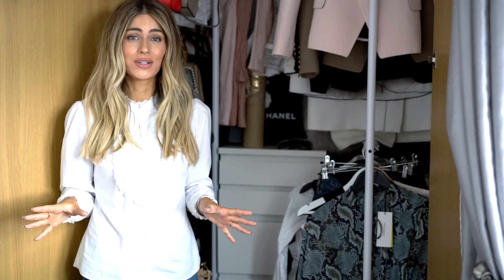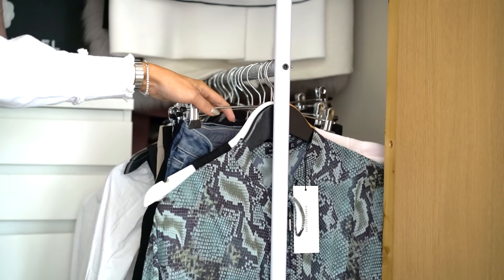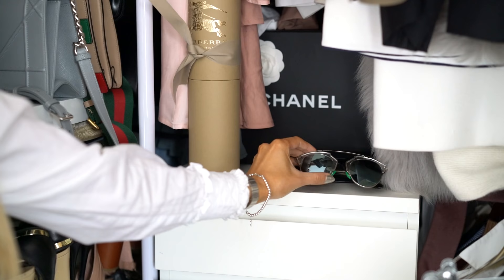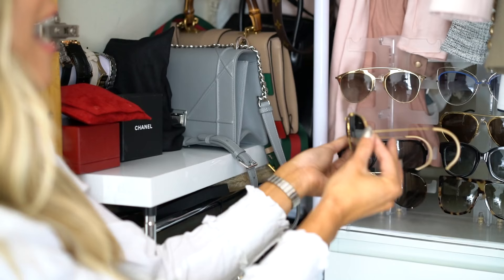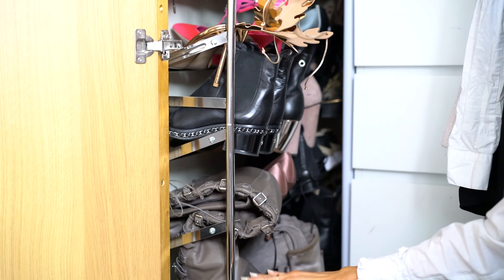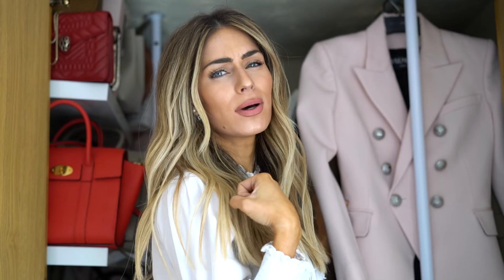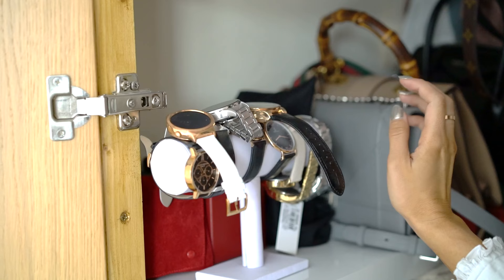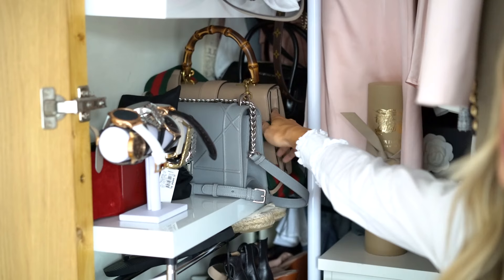REAL LIFE CLOSET TOUR | Lydia Elise Millen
A FULL TOUR OF MY CLOSET WITH MY FAVOURITE ITEMS, SMALL SPACE STORAGE AND STORAGE SOLUTIONS.

FEATURED PRODUCTS
DIOREVER BAG
DIOR SUNGLASSES
CELINE SUNGLASSES
NEW DIOR SUNGLASSES
HANGISI HEELS
FRANCESCO RUSSO
CHANEL ESPADRILLES
BALMAIN PINK BLAZER

WHAT I'M WEARING
PAIGE DENIM JEANS
MANOLO BLAHNIK SHOES
DIOR EARRINGS

Lydiaelisemillen.com
Milton Keynes
MK10 1DX